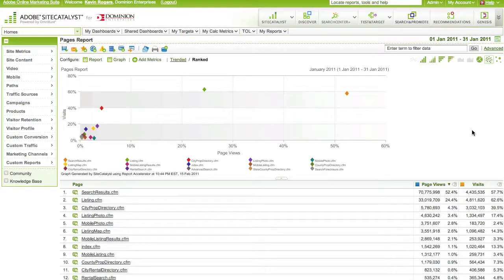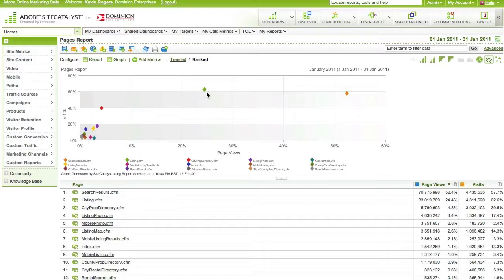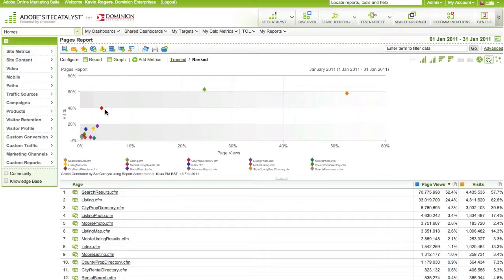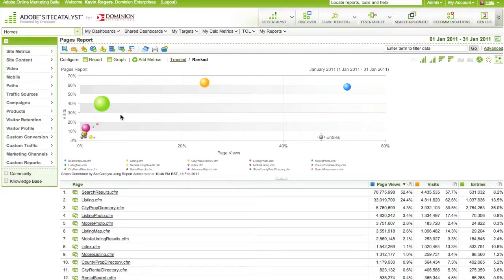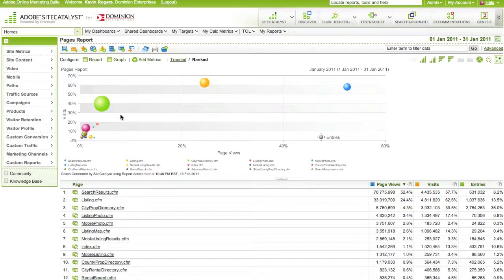Scatter Plot Graph and Bubble Graph Use in SiteCatalyst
When to use the Scatter Plot Graph and Bubble Graph in Omniture SiteCatalyst.